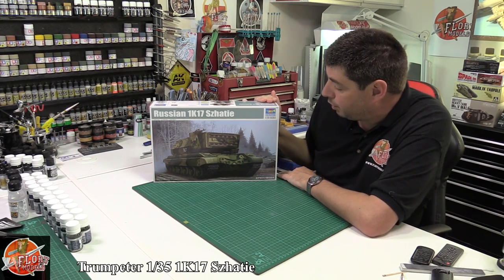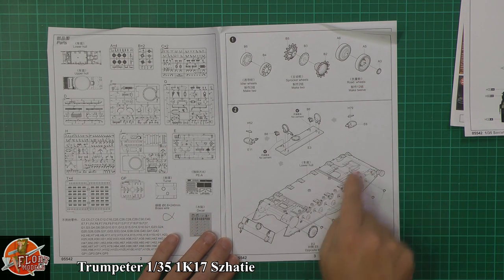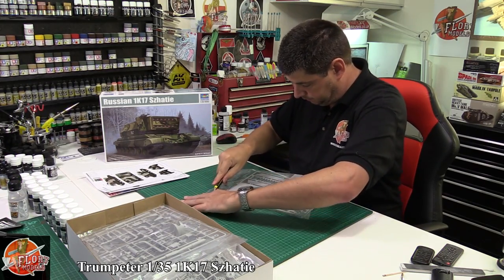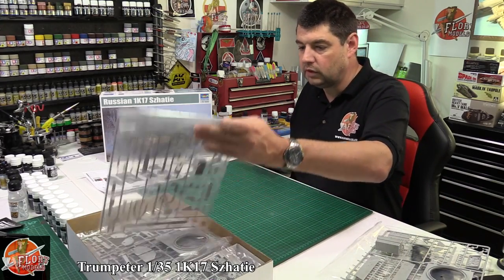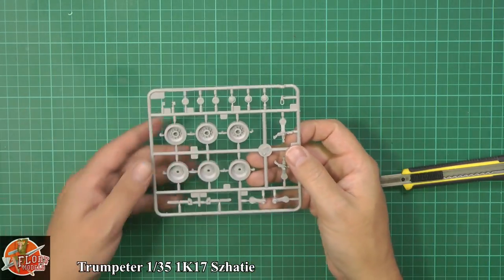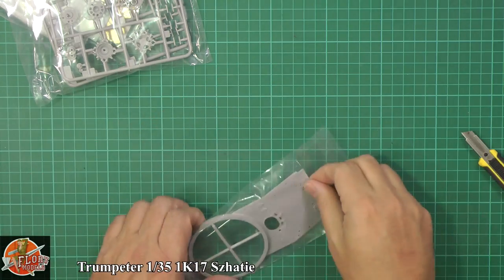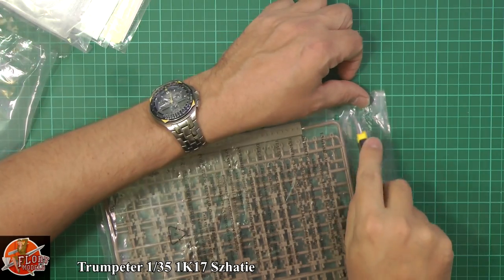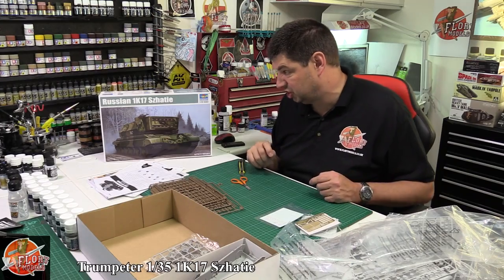Trumperter 1/35th 1K17 Szhatie review vf